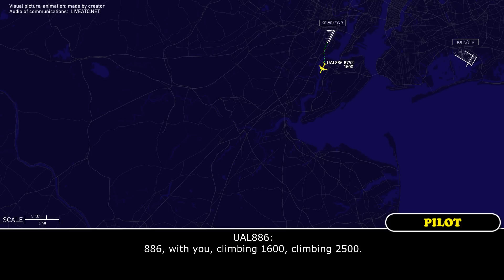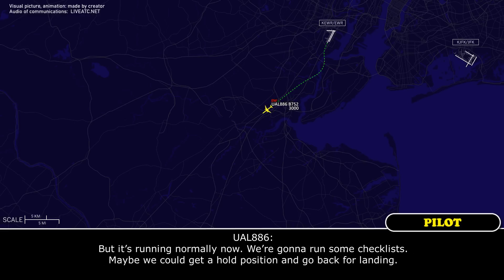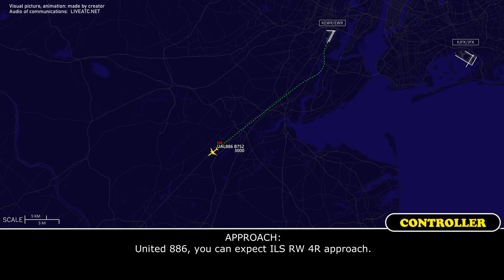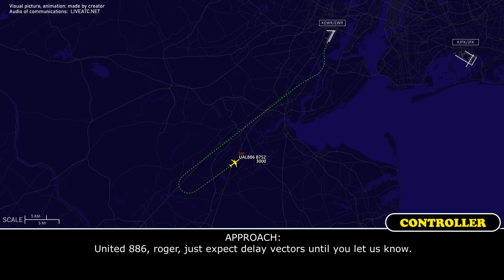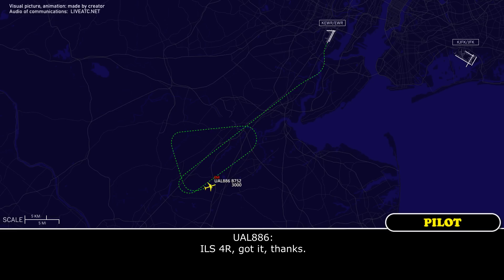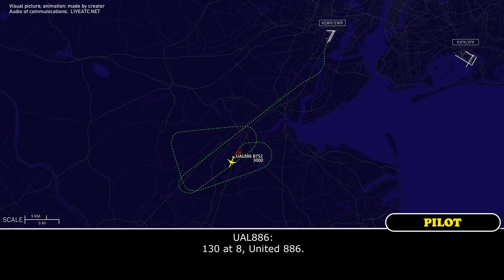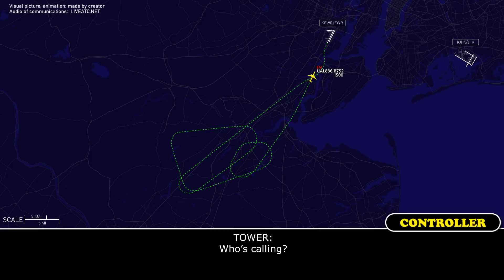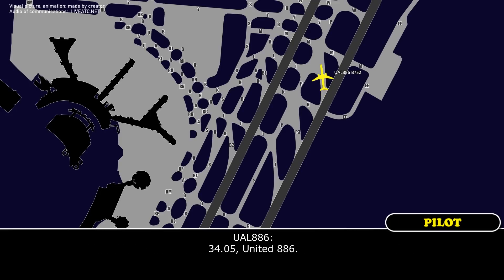Engine compressor stall after takeoff. United B757 needs to return to Newark. Real ATC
THIS VIDEO IS A RECONSTRUCTION OF THE FOLLOWING SITUATION IN FLIGHT:

26-JUN-2023. A United Airlines Boeing 757-200 (B752), registration N48127, performing flight UAL886 / UA886 from Newark Liberty International Airport, NJ (USA) to Lima Jorge Chávez International Airport (Peru) shortly after departure reported compressor stall on the left engine and stopped the climb at 3000 feet. Later the crew declared an emergency and requested delay vectors. After that they returned to Newark Liberty Airport.

Timestamps:

00:00 Description of situation
00:17 Takeoff. Initial contact with Departure. Compressor stall
00:59 Pilots declared an emergency. They need radar vectors
01:50 United 886 contacted Approach. They are getting delay vectors
04:30 United 886 is ready for approach at Newark for runway 4 right
05:41 United 886 was transferred to Newark Tower
06:07 Landing. Communications on the ground

HOW I DO VIDEOS:
1) I monitor media, airspace, looking for any non-standard, emergency and interesting situation.
2) I find communications of ATC unit for the period of time I need.
3) I take only phrases between air traffic controller and selected flight.
4) I find a flight path of selected aircraft.
5) I make an animation (early couple of videos don’t have animation) of flight path and aircraft, where the aircraft goes on his route.
6) When I edit video I put phrases of communications to specific points in video (in tandem with animation).
7) Together with my comments (voice and text) I edit and make a reconstruction of emergency, non-standard and interesting situation in flight.